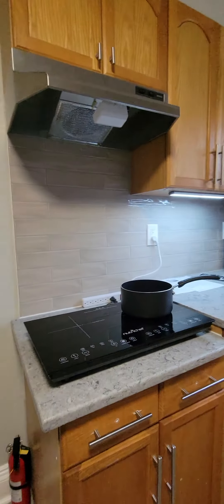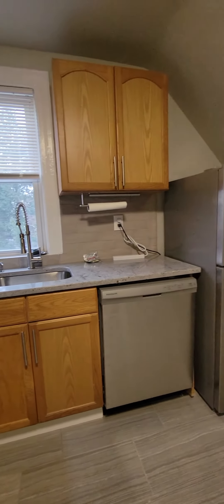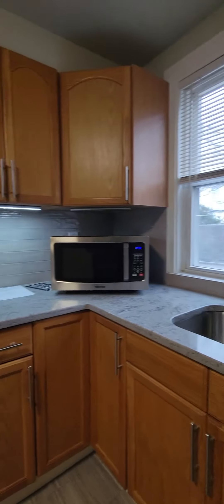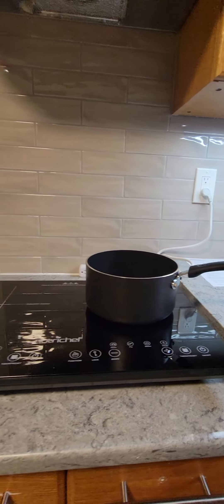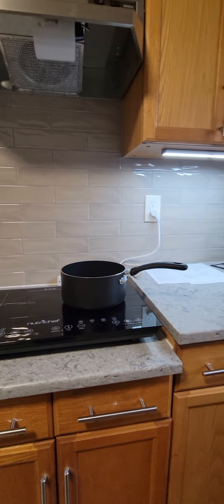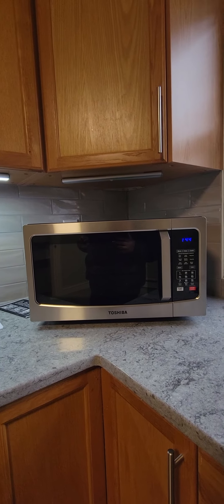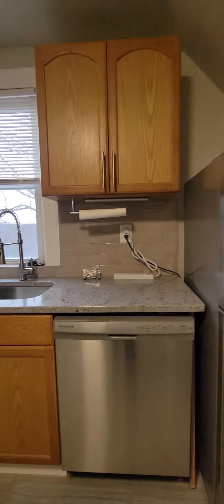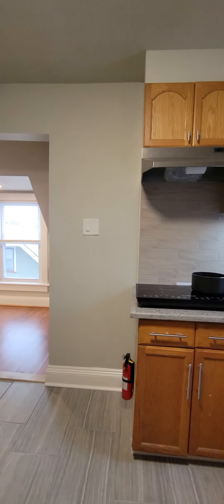129 Walnut Street, Montclair - $1,500 1BR border apartment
Border apartment coming up for January in a 2 family on Walnut st. (walking to train and restaurants)It comes with one parking space in the garage, laundry in the basement, utilities included, induction cook top, pots and pans to compensate for not having a range. It is totally renovated. 3 rooms total.